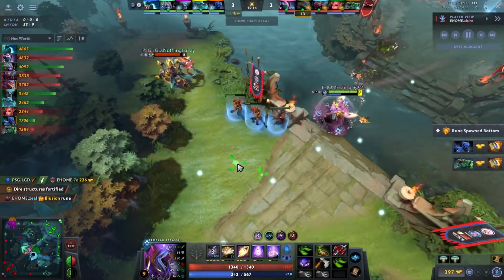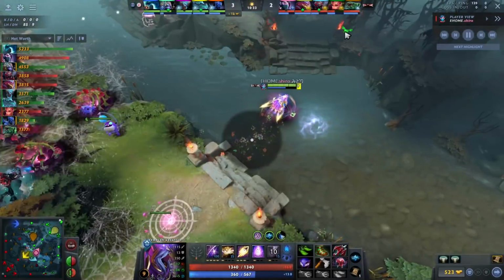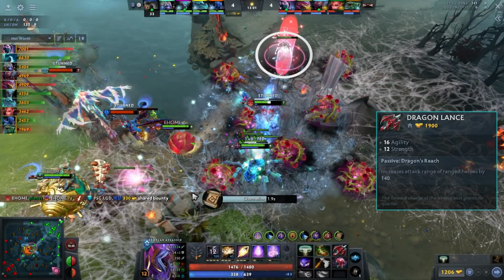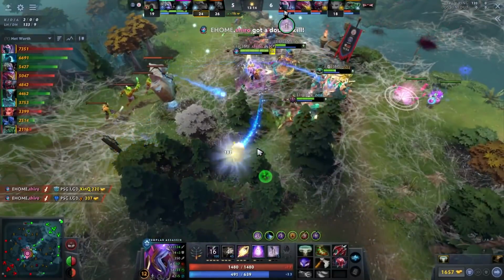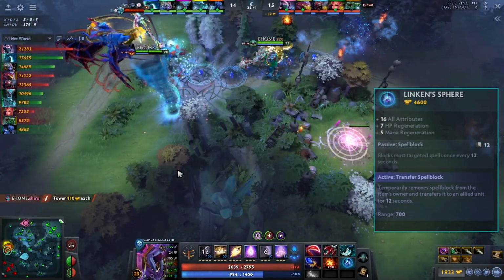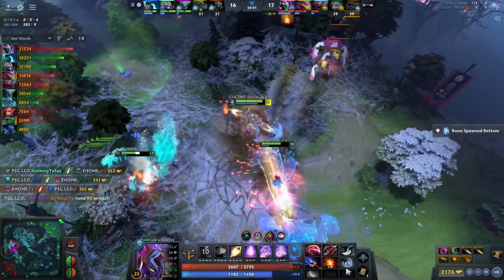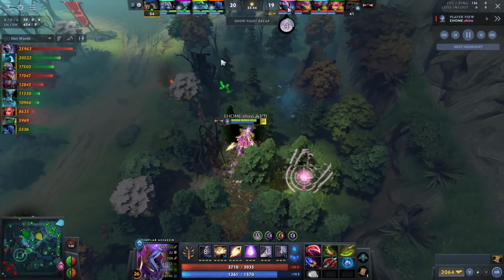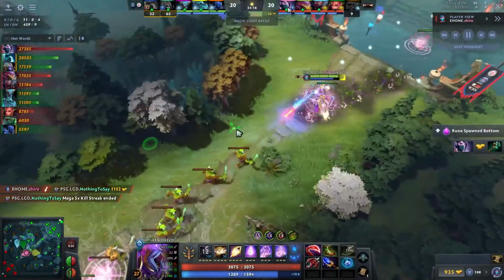NEW Templar Assassin Tips to EASILY RANK UP - INSANE SOLOCARRY MMR FARM - Dota 2 Guide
JOIN GAMELEAP TODAY:
- New Daily Videos for Patch 7.30
^ ABSOLUTELY BROKEN ^